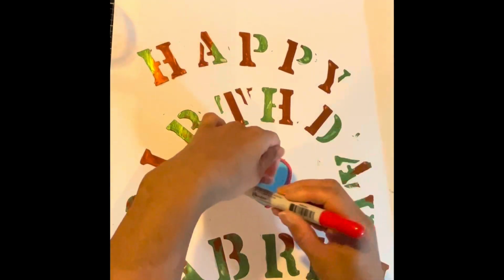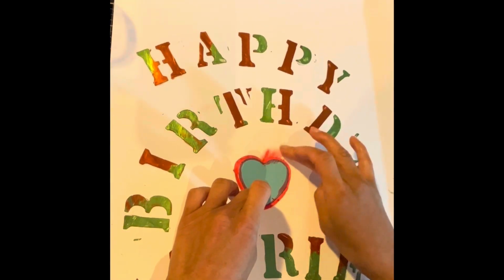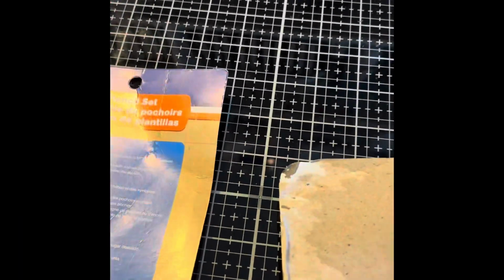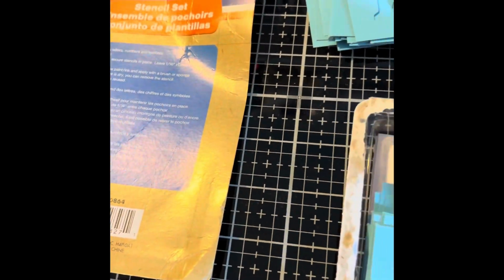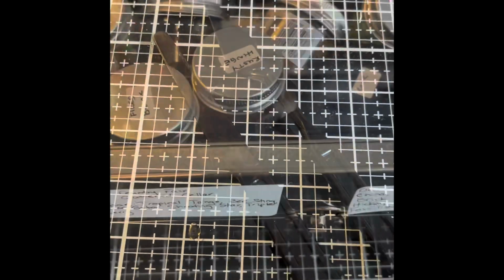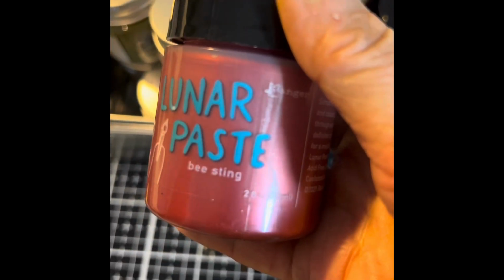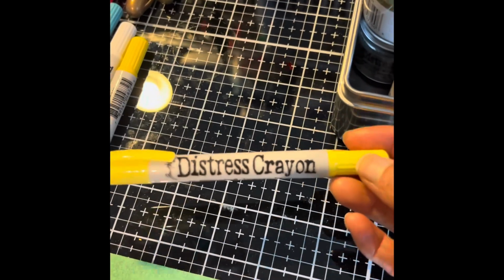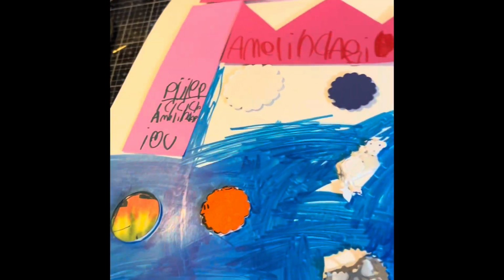Making part of a birthday card on Bristol board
This something we do in our household for birthday cards.
We all have a page to decorate, so siblings, myself, and then parents/ grandparents. Yes there’s only 4 pages… it’s divided first by the kids, then the adults.
I used stencil set from Dollarama, spatulas for art, Lunar Past by Simon Hurley: Later Gator and Bee Sting, and Distress Crayons by Tim Holtz in Squeezed lemonade, mustard seed, picket fence, broken China and candied apple.